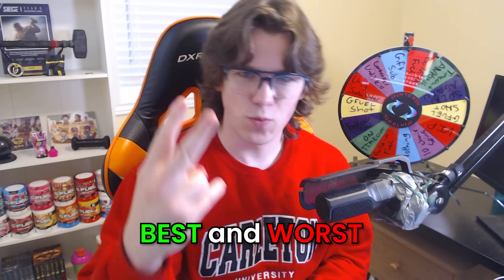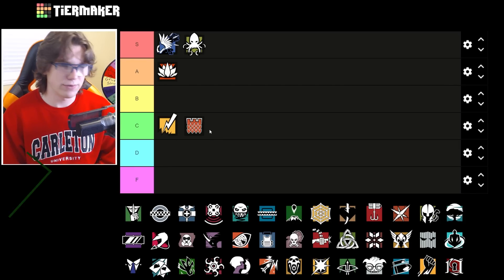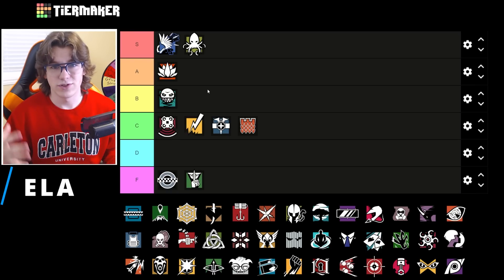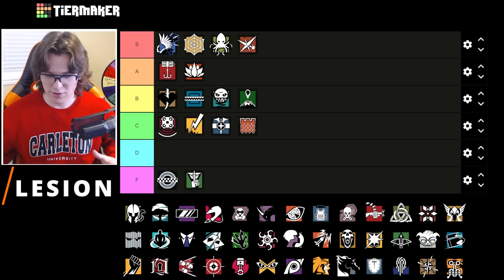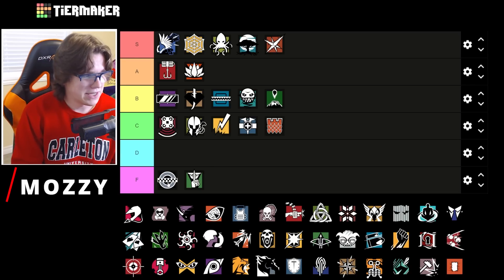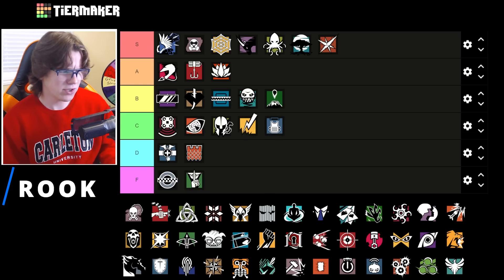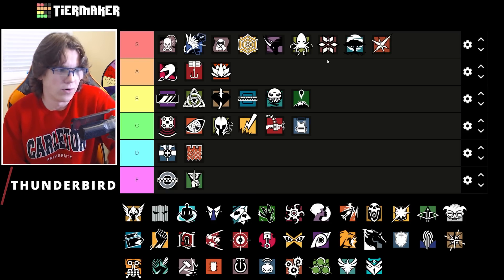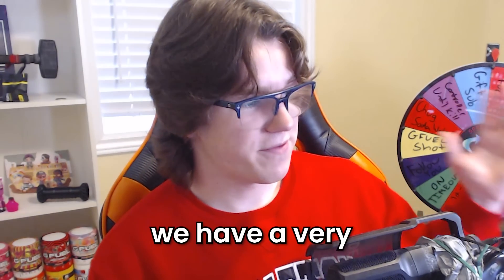Don't pick these defenders on Coastline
Timestamps:
0:00 Intro
0:06 Alibi
0:40 Aruni
1:13 Azami
1:52 Bandit
2:46 Castle
3:16 Cav
3:42 Clash
4:27 Doc
5:09 Echo
6:08 Ela
6:28 Frost
7:00 Goyo
7:45 Jager
8:13 Kaid
8:51 Kapkan
9:21 Lesion
9:55 Maestro
11:00 Melusi
11:24 Mira
12:20 Mozzie
13:02 Mute
13:49 Oryx
14:25 Pulse
15:15 Rook
16:02 Smoke
16:37 Tachanka
17:28 Thorn
18:03 Thunderbird
18:55 Valk
19:38 Vigil
20:17 Wamai
21:03 Warden